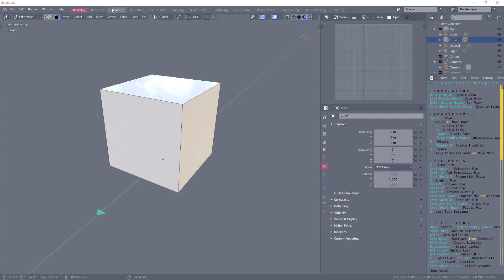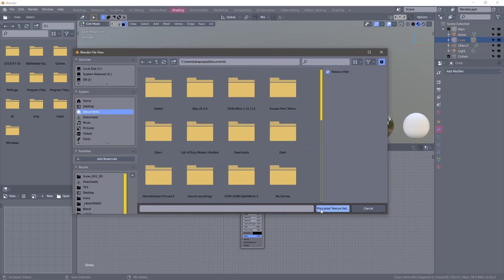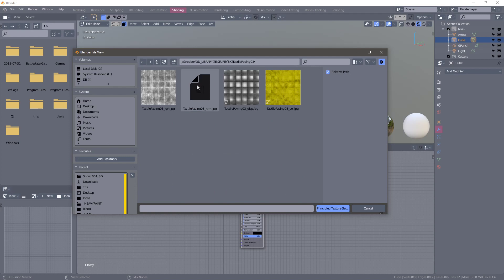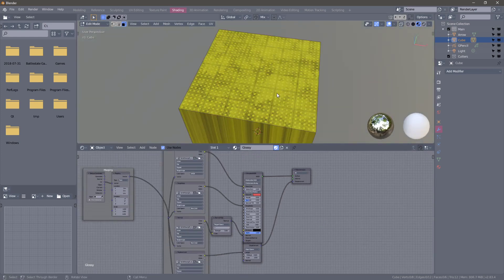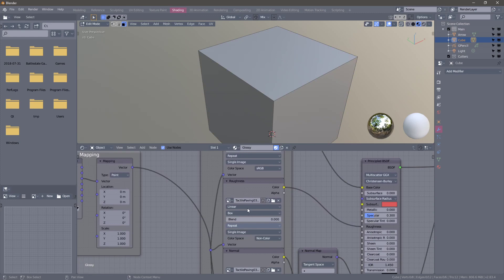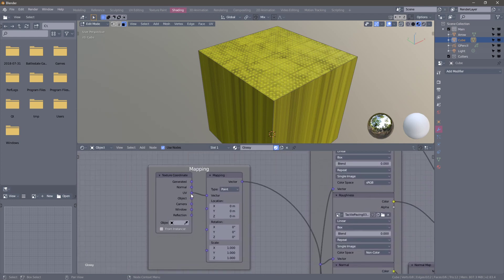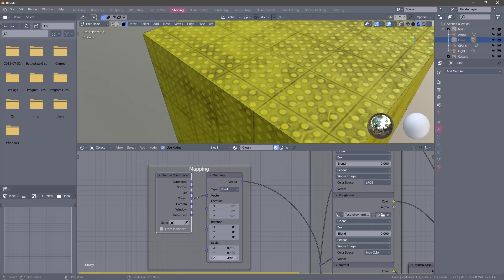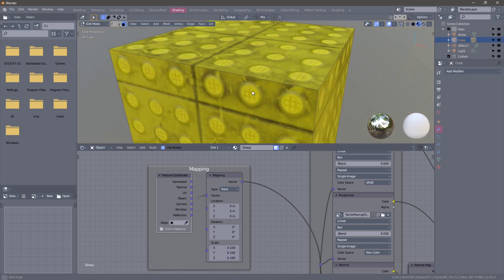How To Add Image Textures In One Click | Blender Quick Tip